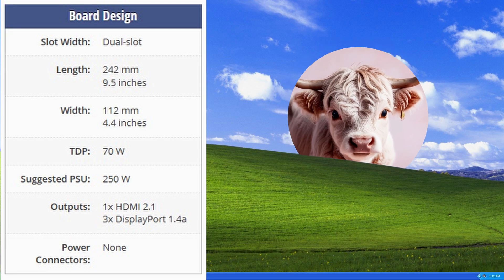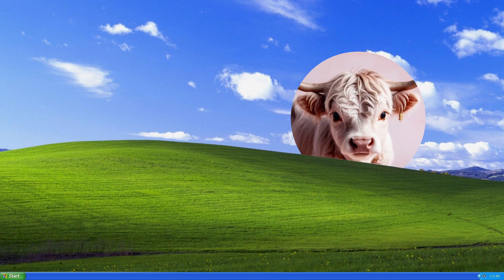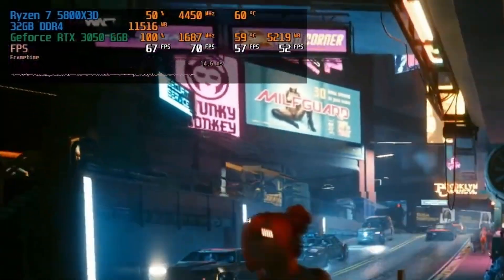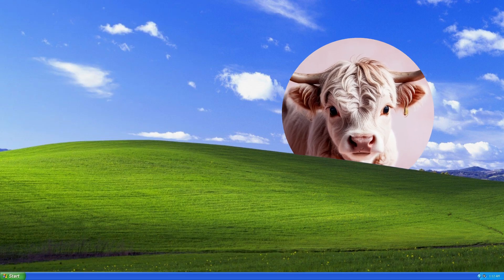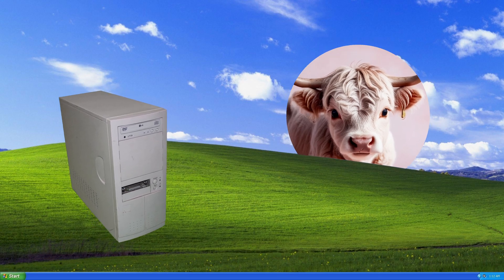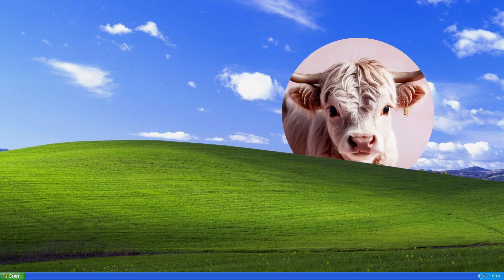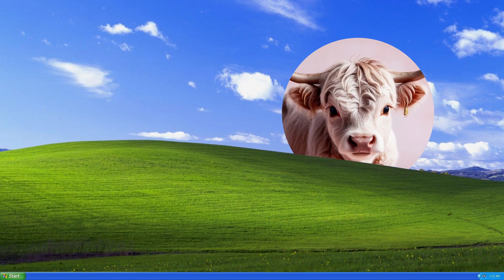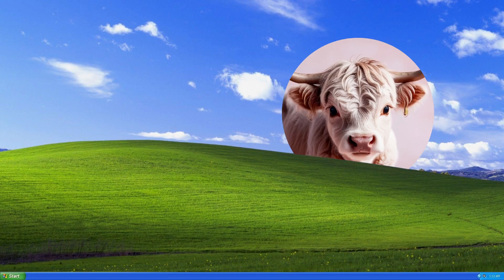The last of its kind RTX 3050 6GB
If you have a RTX 3050 6GB then you know that this kind of GPU is does not exist anymore, the kind that solely receives power through the PCIe slot... well let's see what the future brings.